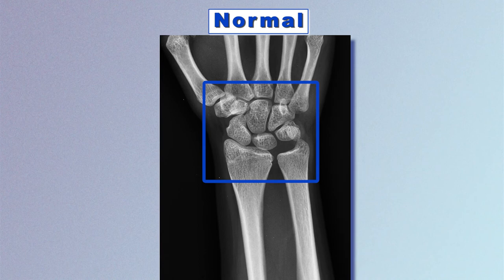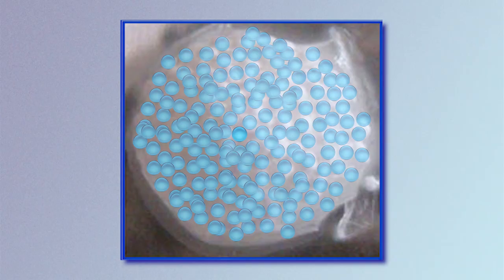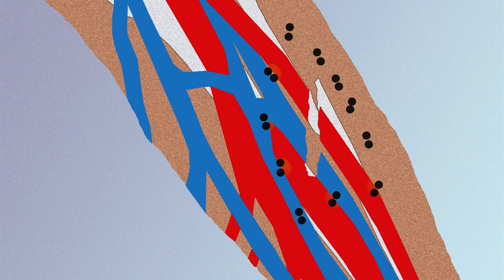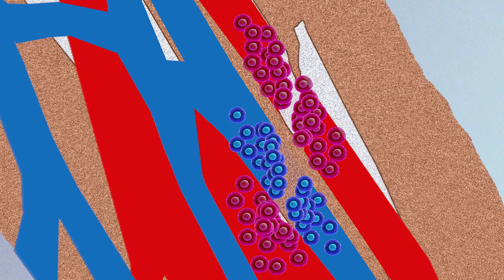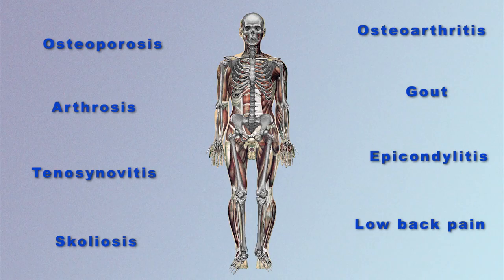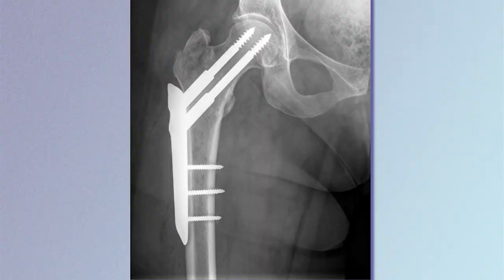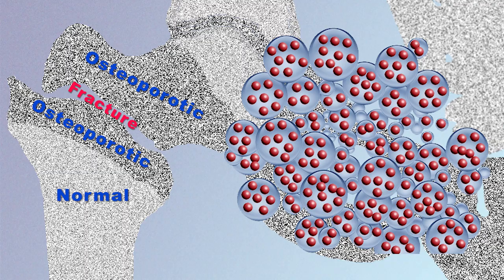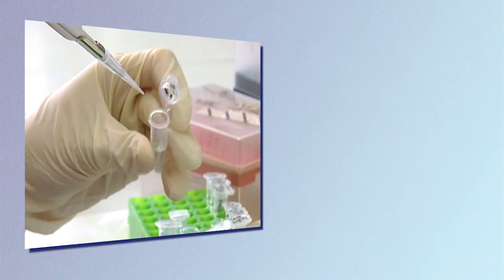The Use of Nanoparticles for the Regeneration of Bone Fractures and Osteoporosis